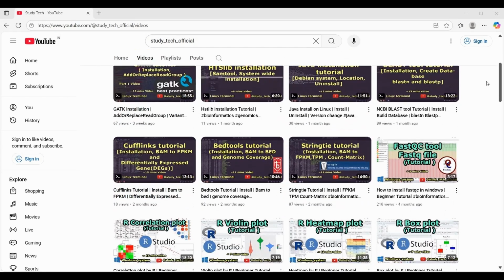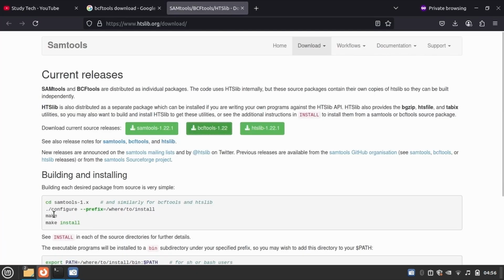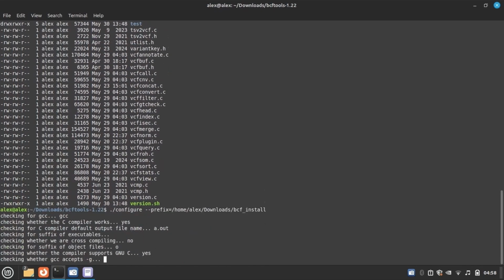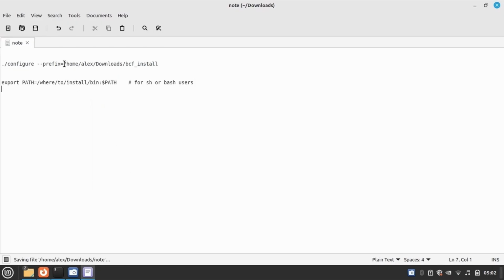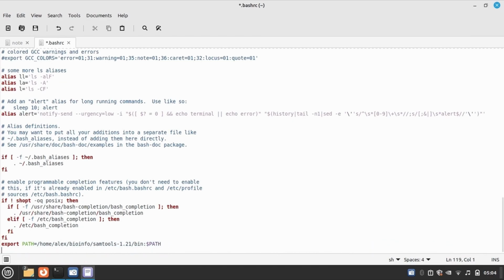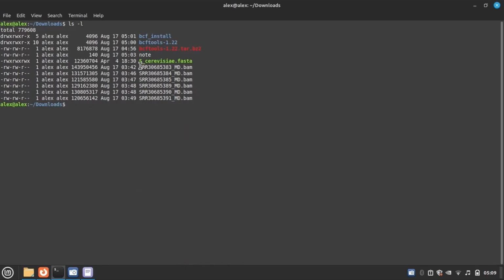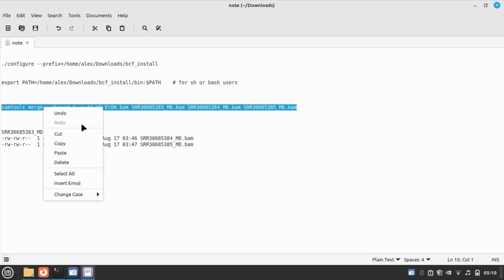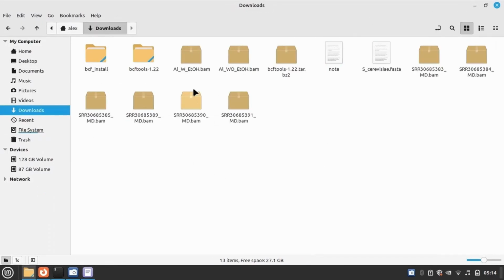BCFtools installation | Merge BAM files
BCFtools is a set of utilities that manipulate variant calls in the Variant Call Format (VCF) and its binary counterpart BCF. All commands work transparently with both VCFs and BCFs, both uncompressed and BGZF-compressed.

1️⃣  Search "bcftools download"

2️⃣ Go to

bcftools-1.22.tar.bz2

3️⃣  Installation

cd bcftools-1.22

./configure --prefix=/home/alex/Downloads/bcf_install

make
make install

4️⃣  Install throughout the system (optional)

export PATH=/home/alex/Downloads/bcf_install/bin:$PATH

5️⃣  You may need this command to troubleshoot

./configure --prefix=/home/alex/Downloads/bcf_install  --disable-bz2 --disable-lzma --disable-libcurl

6️⃣  Samtools Merge

samtools merge --threads 3 -o AS_WO_ETOH.bam  SRR30685383_MD.bam SRR30685384_MD.bam SRR30685385_MD.bam

samtools merge --threads 3 -o AS_W_ETOH.bam  SRR30685389_MD.bam SRR30685390_MD.bam SRR30685391_MD.bam

Follow genomic variants analysis pipeline
Tutorial made in the year 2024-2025

Jump to

how to install bcftool,
how to merge bam files,

bcftool tutorial,
bam merge tutorial,

system wide installation,
variant analysis,
variant calls,
vcf, bcf, variant call format,
snp analysis, snp call, deletion analysis,
bcftools installation,
bcftools tutorial,
bcftools Linux,
bcftools command line,
install bcftools,
bcftools conda,
bcftools bioconda,
merge bam files,
bam file merging,
merge bam bcftools,
bam file processing,
bam file tutorial,
sam bam files,

🏷️ Channel tags